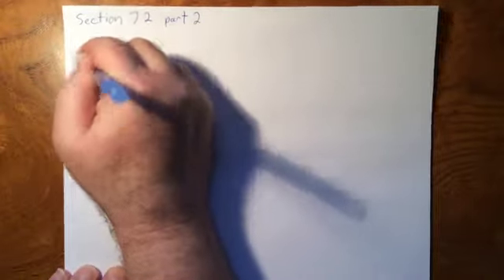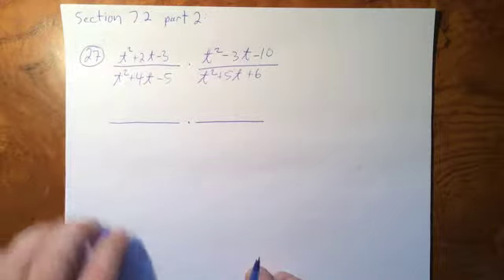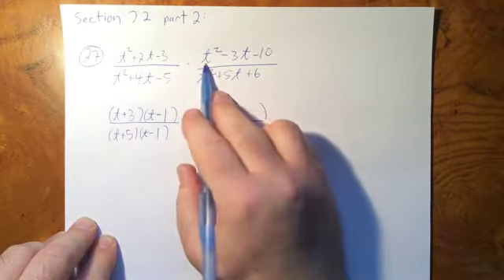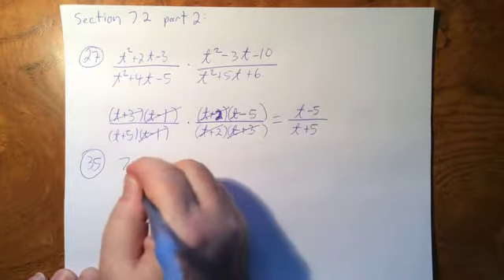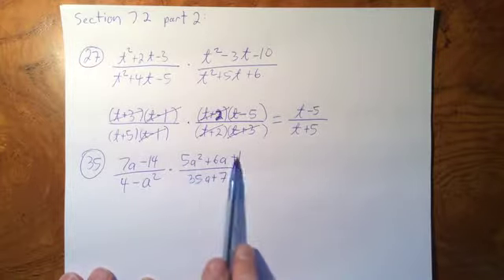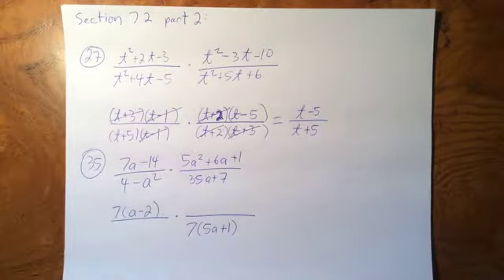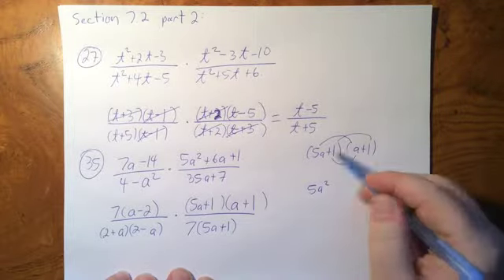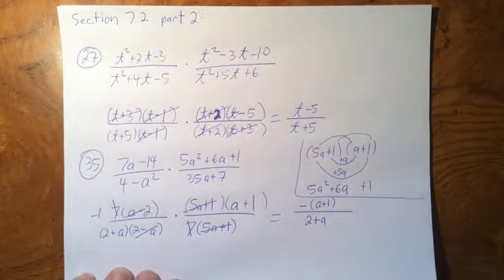Section 7 2 Lesson 2